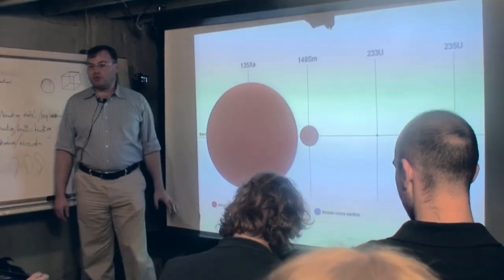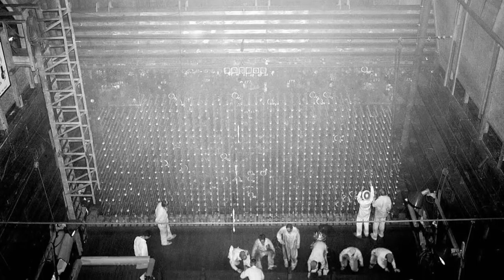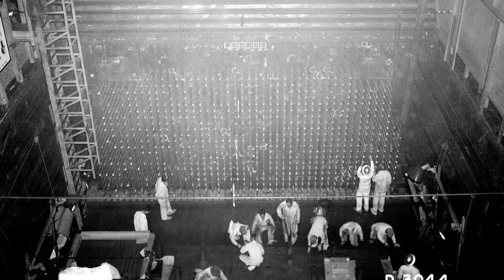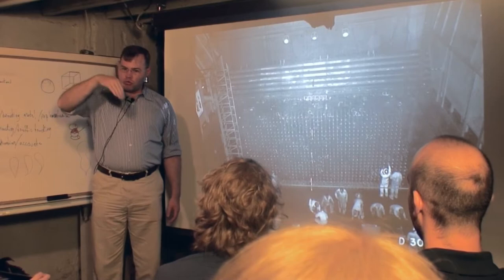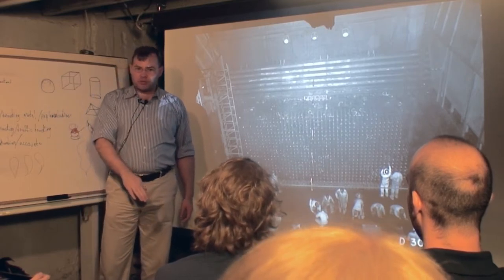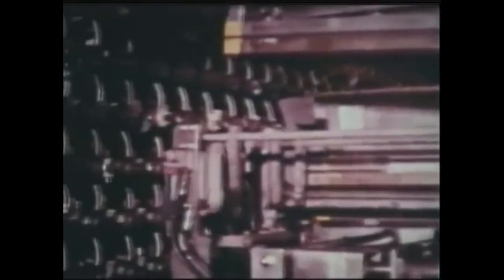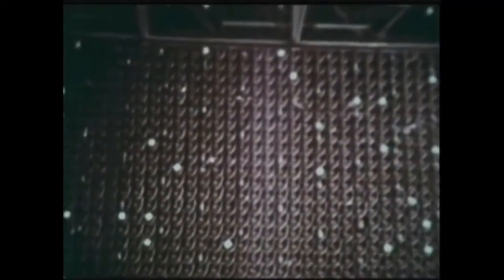4h25m21s09f Xenon Challenge First Nuclear Reactor Experiment also Chernobyl - TR2016a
This turns out to be a big problem for real nuclear reactors. This was one of the first reactors that was ever built this was the Hanford Reactor. They turned it on and everything seemed to be going. And after about a day or two of running it, all of a sudden the power went: peeeeewwwwwww, and dropped like almost to zero. And they left it alone, and after about, you know, 12, 18 hours, all of a sudden: peeeeeewwwwww- it came back up to power again and held there. And they're going, What!? And then pretty soon it goes: peeeeeewwwwwww. And it drops off again. They're going- It makes no se- We're not doing anything! The thing's like, turning on and it's turning off. And turning on, and turning off. Well, what was going on was, the reactor would turn on, and Xenon-135 would begin to build up. And as it built up, it would start eating all those neutrons, right? And then went: peeeewwww. And it would take the reactor back down again. And then after a while it would decay away. Once it decayed away: peeeewwww! The reactor would come back on again! So it was following this up-and-down effect. Just crazy. I mean these guys didn't even know what Xenon-135 was, 'cause this was like one the first nuclear reactors ever built. This actually was a contributing effect to the Chernobyl disaster, was the presence of Xenon-135.